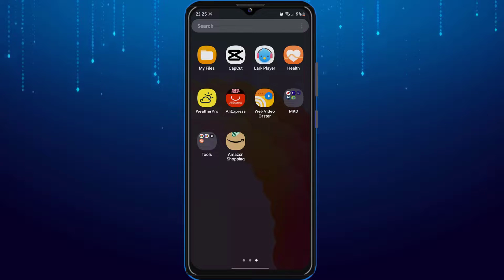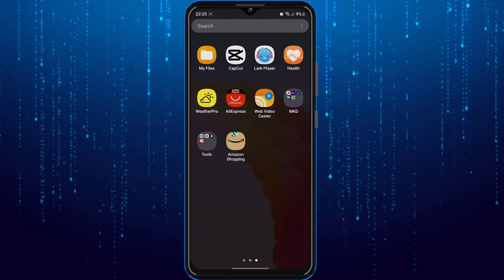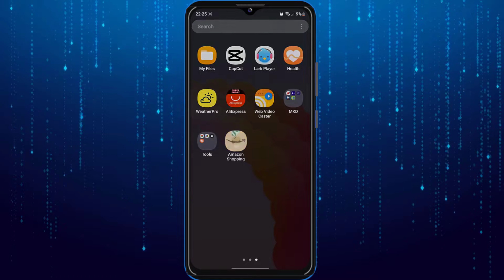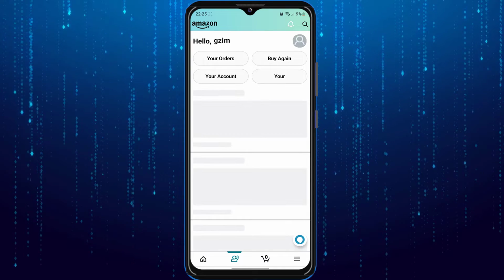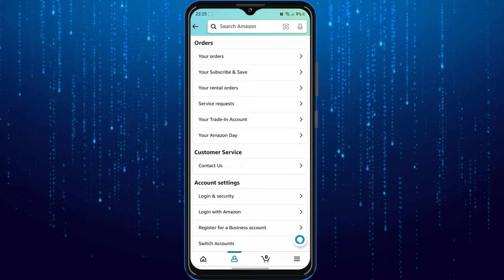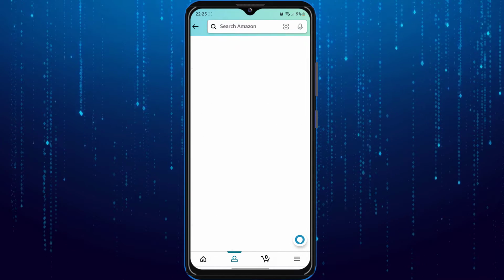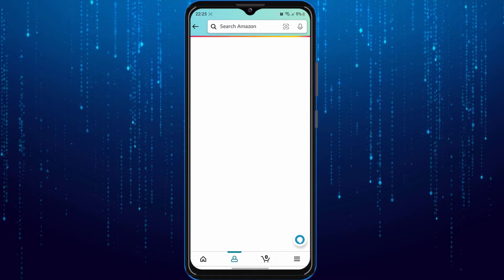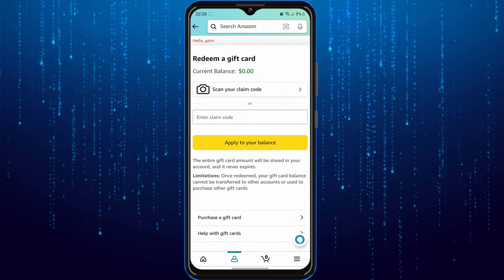How To Redeem Amazon Gift Card On Amazon App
In today's video I'll show you how you can redeem your Amazon gift card for your cash and to add to a balance to your Amazon account.